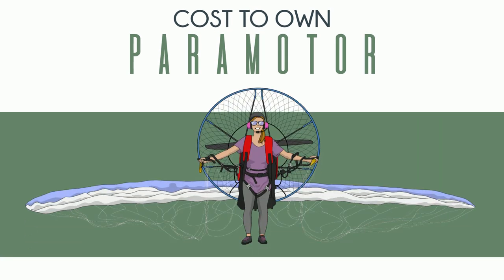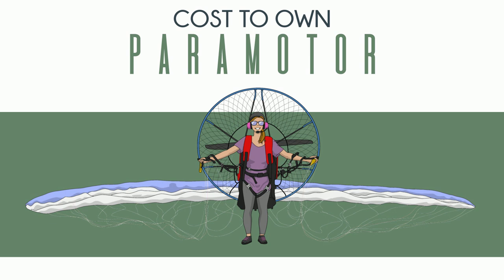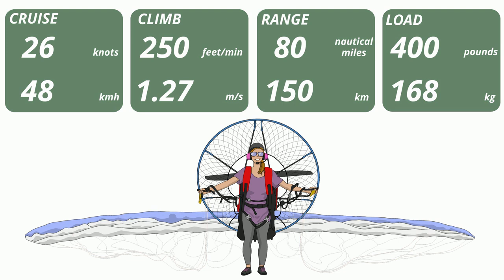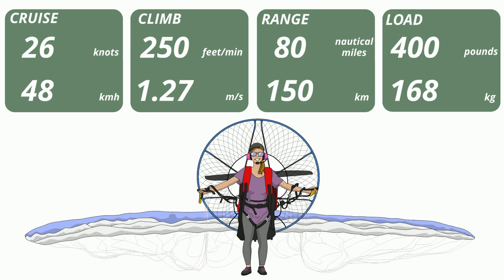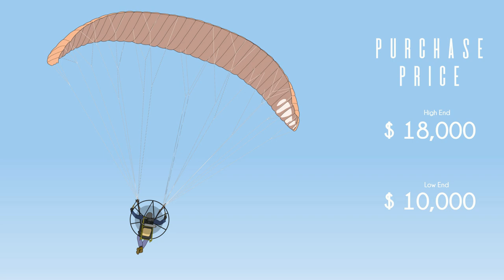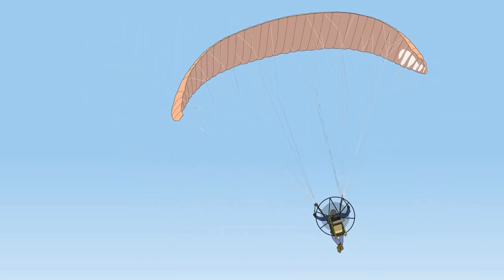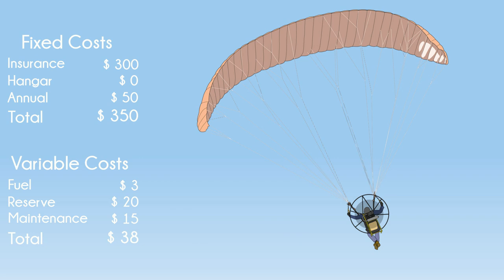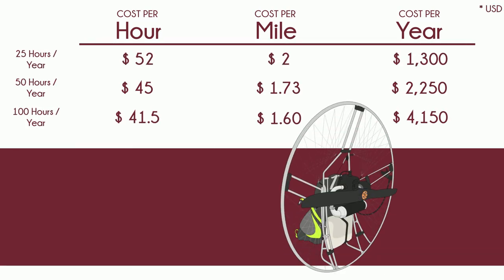Paramotor - Cost to Own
What does it actually cost to buy and own a paramotor? In this short video we break down the Paramotor Cost of Ownership and let you know exactly what your get for your money. And how much of your money it will take.